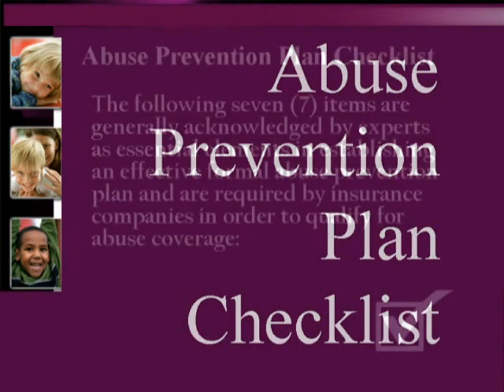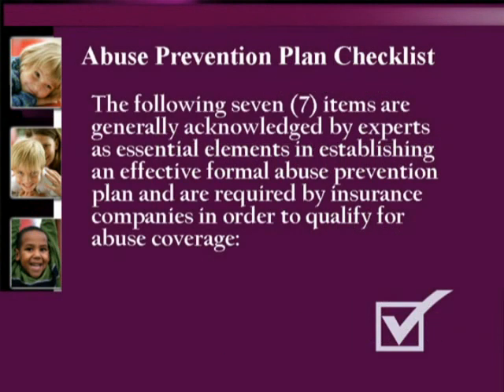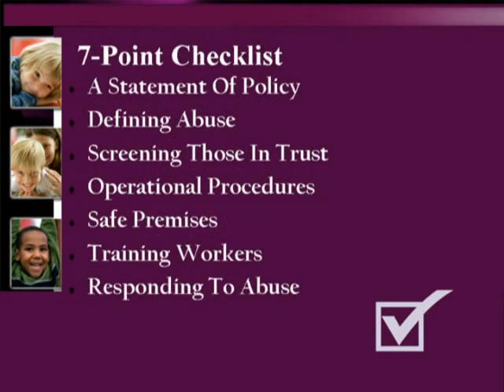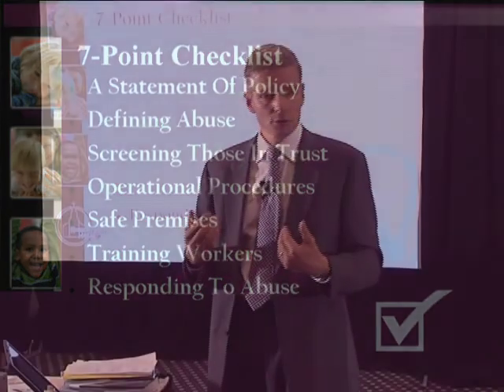Abuse Checklist - Statement of Policy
1. A Statement of Policy
2. Defining Abuse
3. Screening Those In Trust
4. Operational Procedures
5. Safe Premises
6. Training Workers
7. Responding To Abuse
Presented by: Ken Hall - President, Robertson Hall Insurance